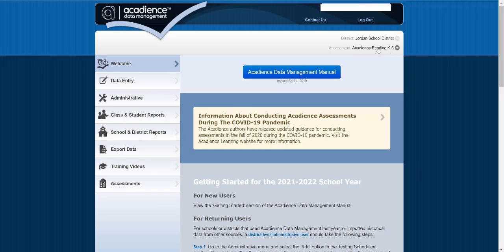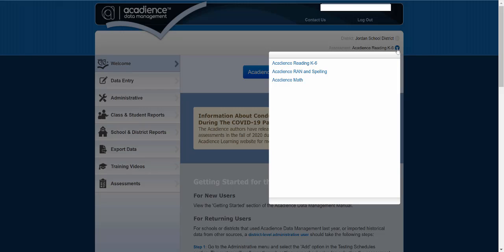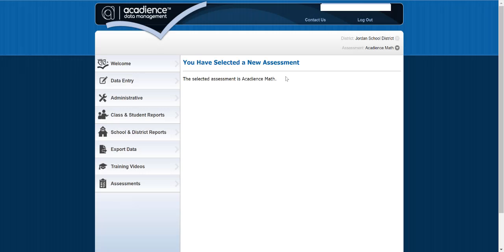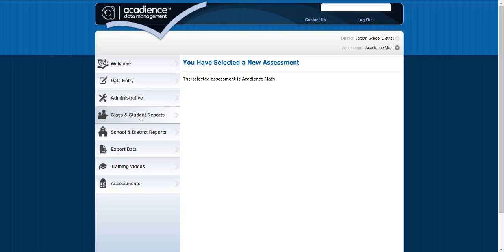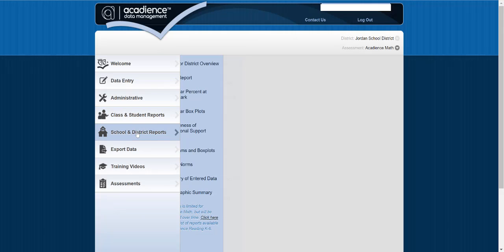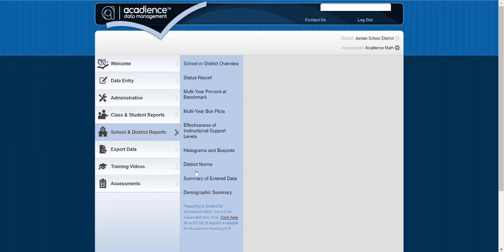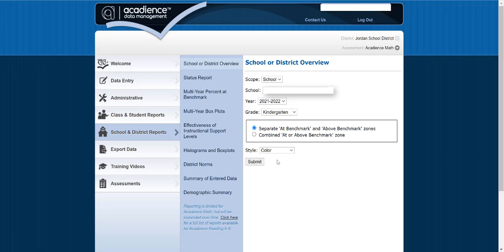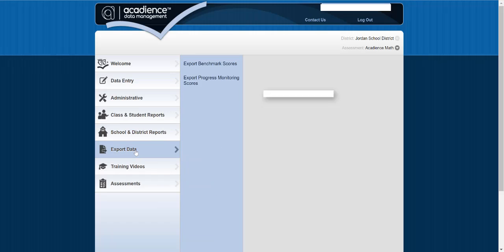Acadience Math: How to Access Reports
This short tutorial shows you how to log in and navigate to the Reports available in the Acadience Math interface: acadiencelearning.net.